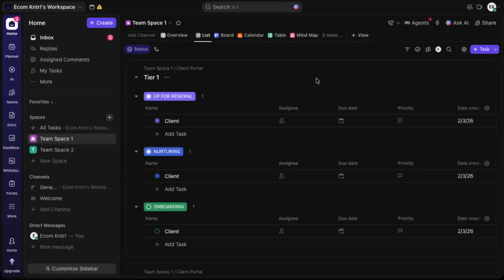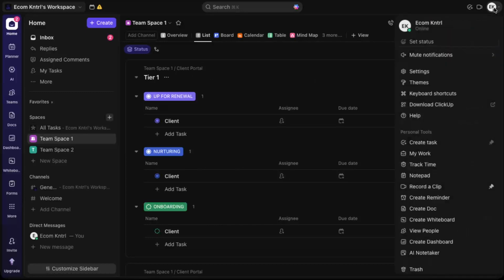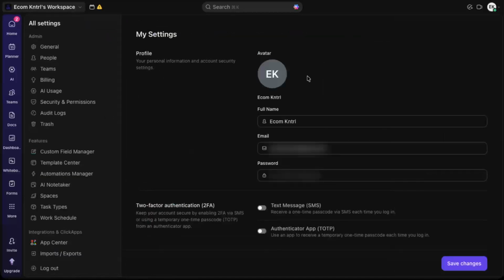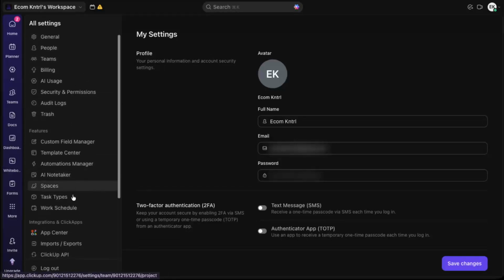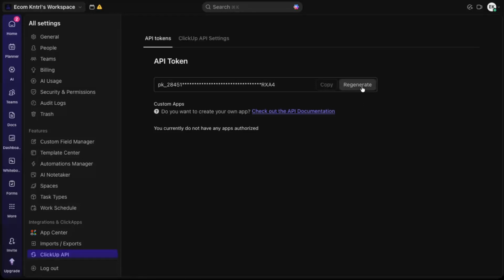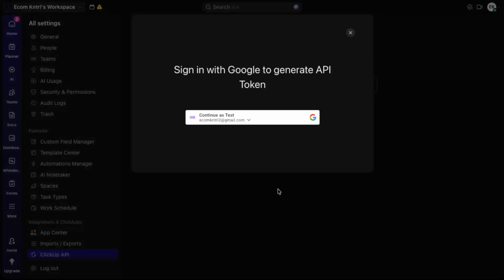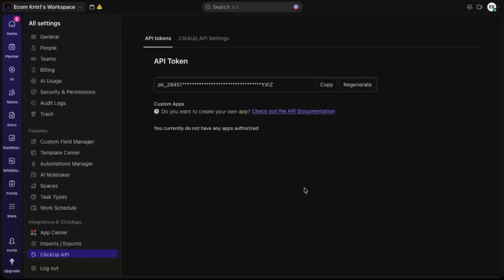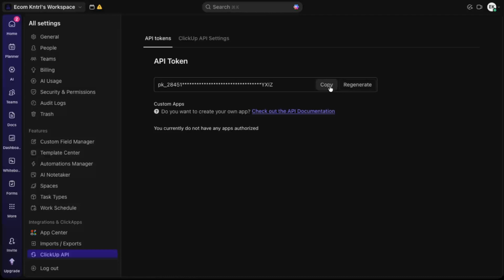How To Use ClickUp API Key (2026) | API Integration Setup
How to use ClickUp API key is what this step-by-step tutorial will teach you from start to finish. In this video, you will see exactly How to use ClickUp API key to connect your workspace with other tools and automate tasks safely. We walk through generating your API key, setting permissions, and testing real requests so you understand every step clearly. The method shown here is fully up to date with the latest ClickUp interface and API changes, so you can follow along with confidence. You will learn best practices to protect your key, avoid common errors, and make your first successful API call. By the end, you will be ready to integrate ClickUp with your apps, build custom workflows, and streamline your daily work using the most current and correct process.